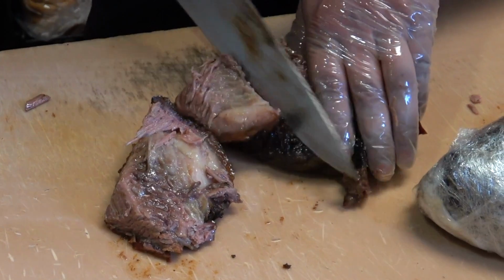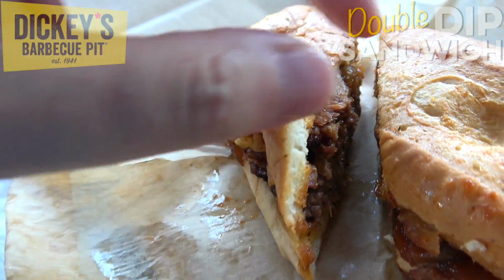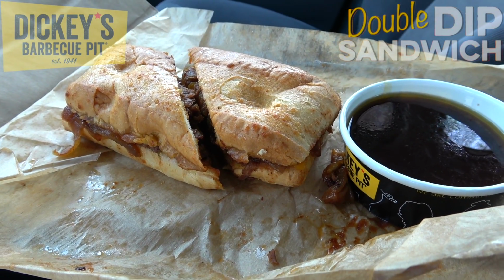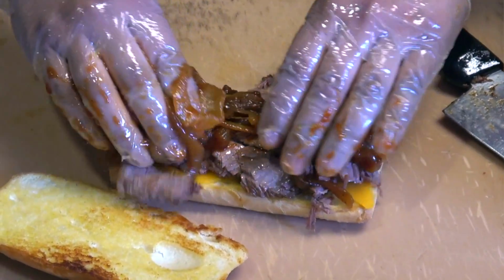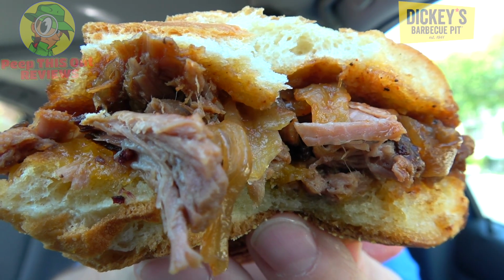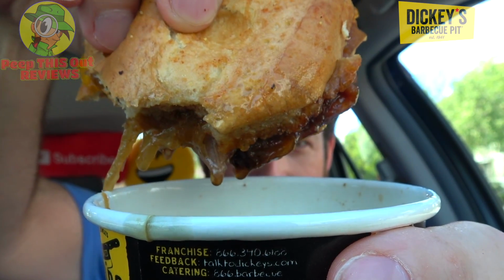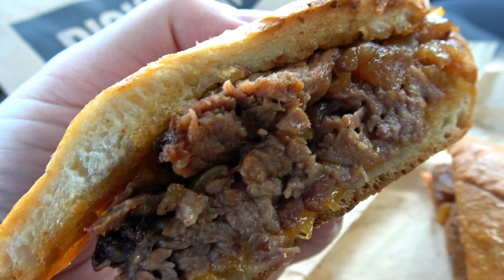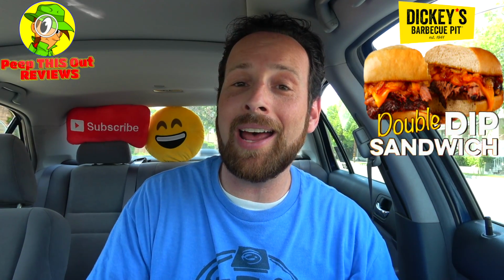Dickey's® | Double Dip Sandwich Review 🍖🥪 | Peep THIS Out! 🐄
It's Texas BBQ deliciousness X 2 thanks to Dickey's® Barbecue Pit and their New Double Dip Sandwich! Find out everything you need to know about it right here in this detailed review! DO NOT WATCH THIS HUNGRY! You have been warned!

Ian K swings by his local Dickey's Barbecue Pit® to give their New Double Dip Sandwich a shot! How awesome was the New Double Dip Sandwich from Dickey's Barbecue Pit®?! Only one way to find out, guys! Peep THIS Out!

Dickey's Barbecue Pit® - est. 1941

DOUBLE DIP SANDWICH ($9.00)
Sliced Brisket, Pit-Smoked Caramelized Onions, & Cheddar Cheese on a Toasted Hoagie Bun. Served with a Smoky Beef Dipping Sauce.